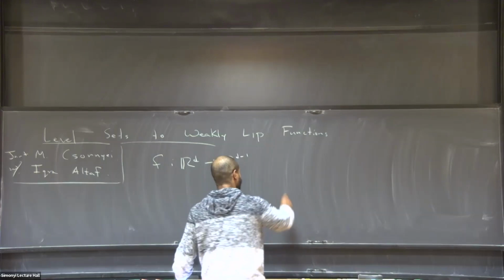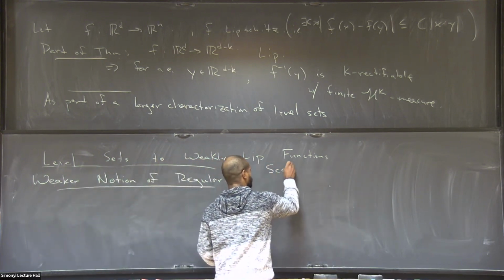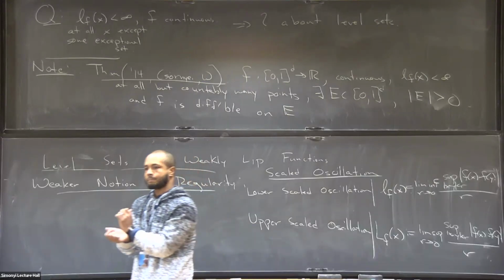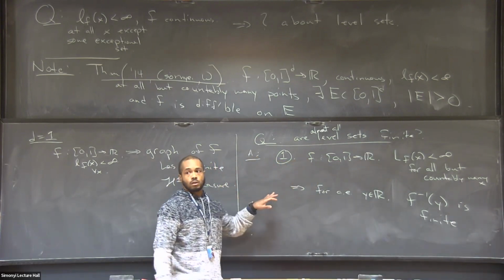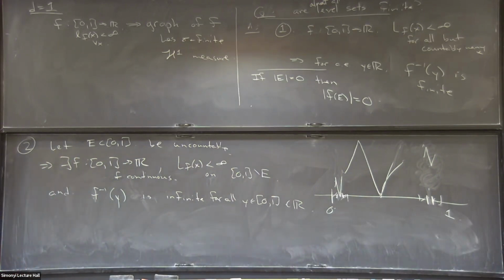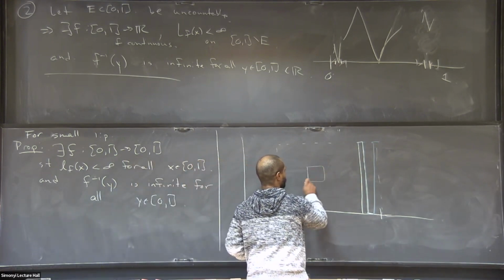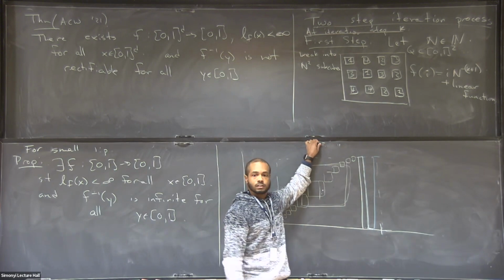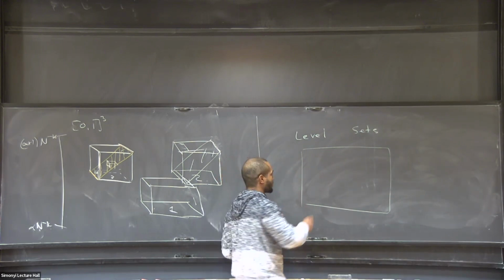Level Sets of Weakly Lipschitz Functions - Bobby Wilson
Topic: Level Sets of Weakly Lipschitz Functions
Speaker: Bobby Wilson
Date: March 22, 2022

We will discuss the regularity properties and size of generic level sets of functions that satisfy weak local Lipschitz conditions.